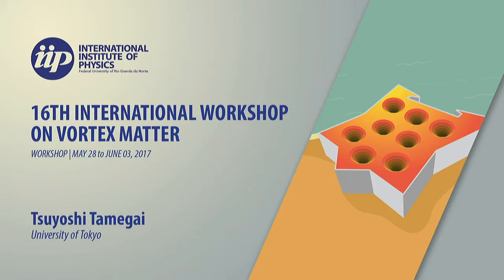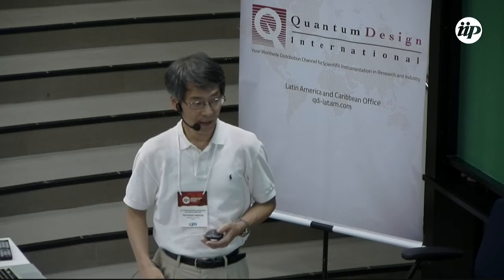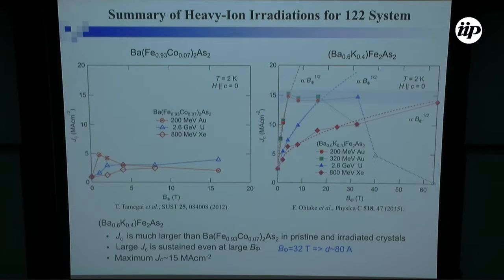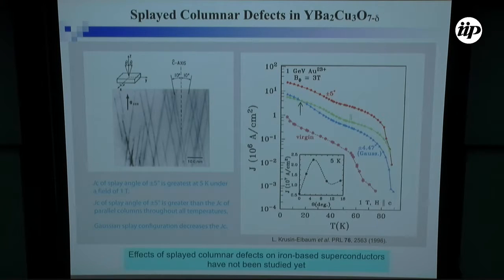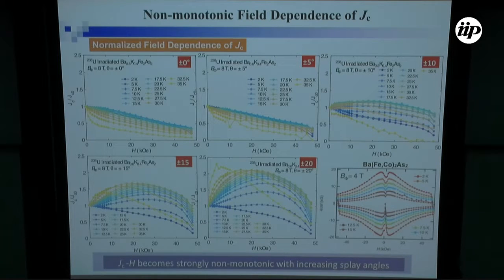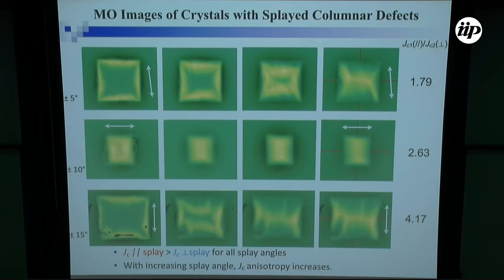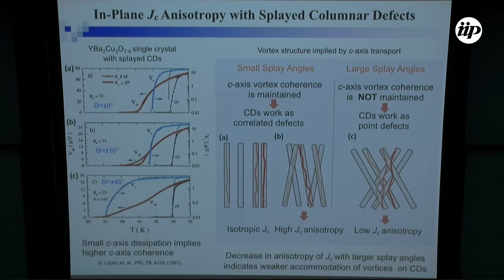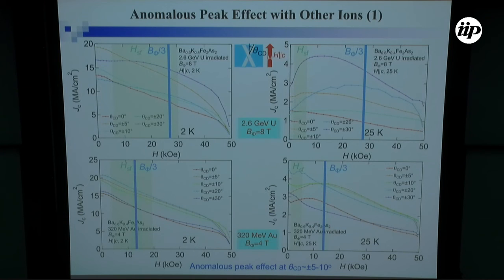Peak Eï¬ect-iron-based - Tsuyoshi Tamegai